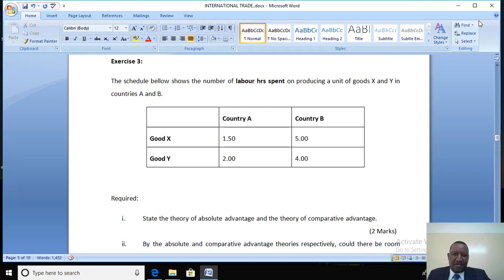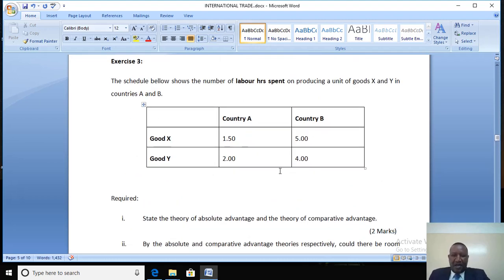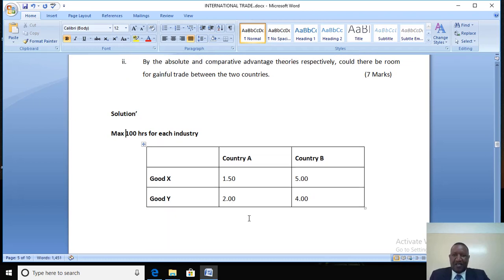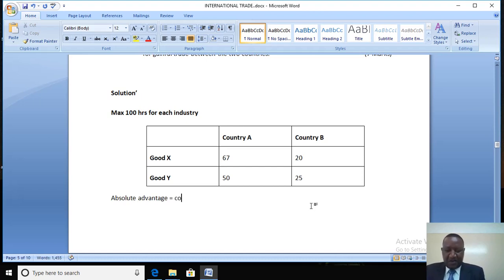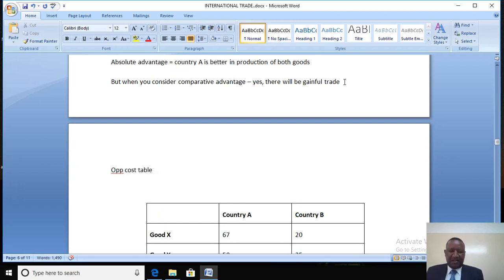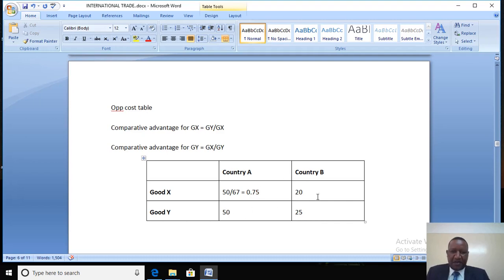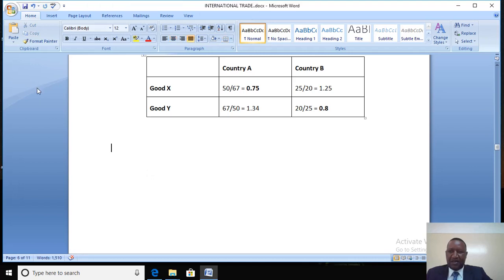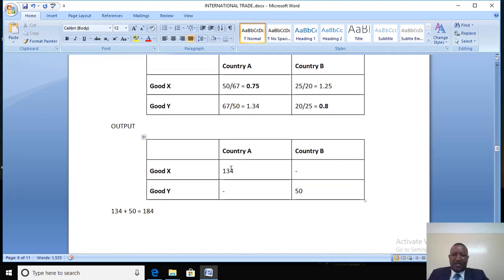INTERNATIONAL TRADE 2